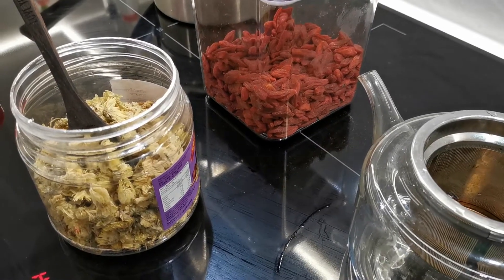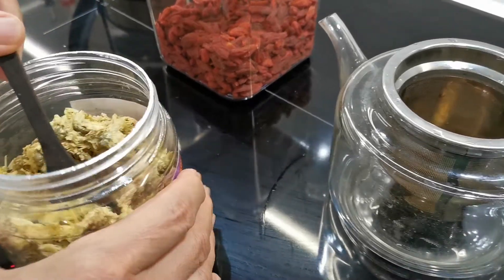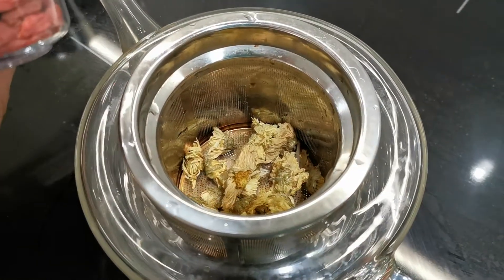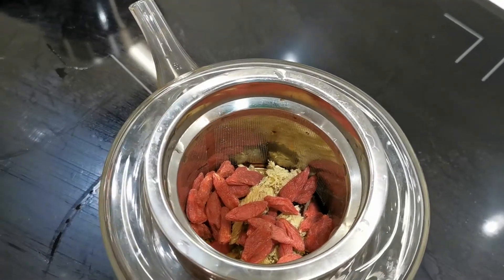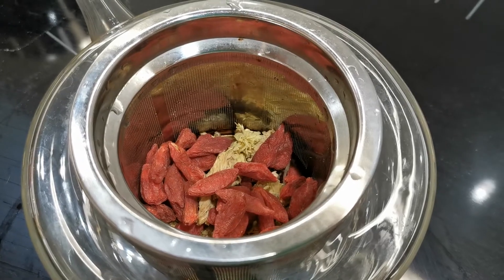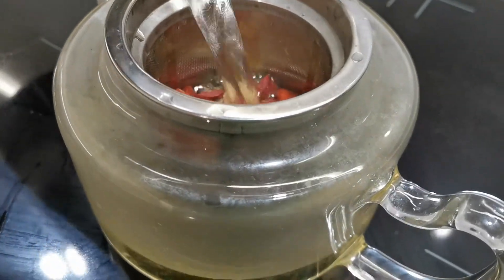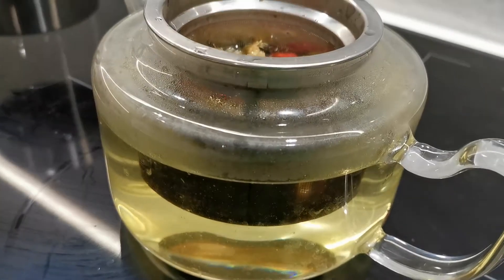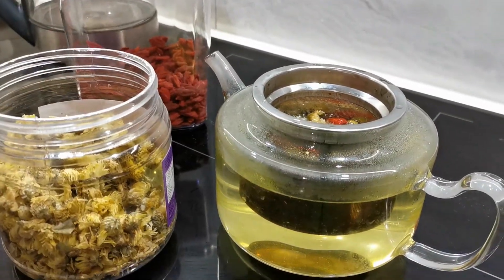Goji berry and chrysanthemum tea for improved eye function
Ingredients : 2tbs dried chrysanthemum, 2tbs goji berry. 750 mls water.